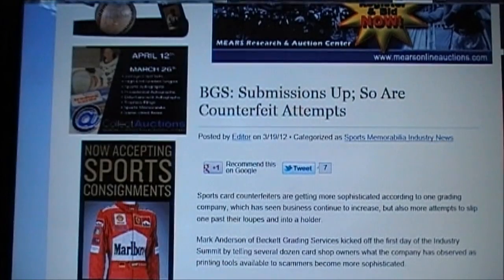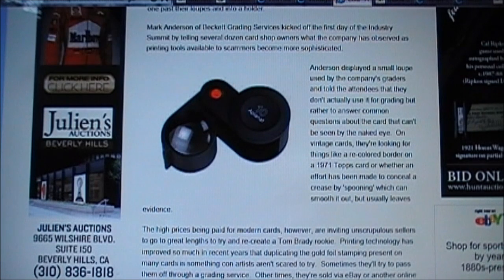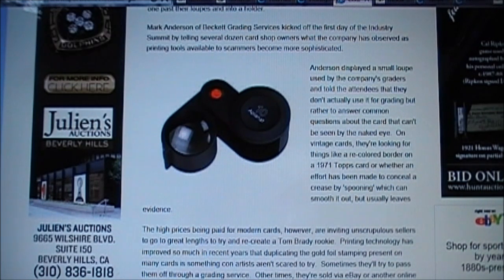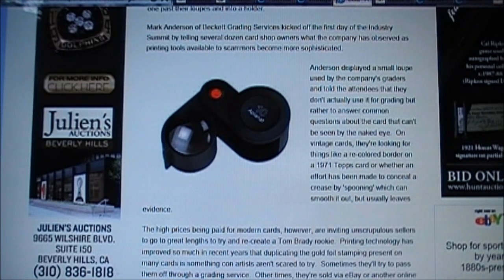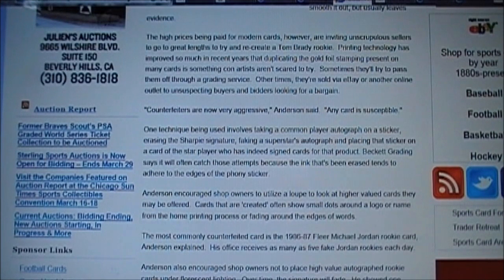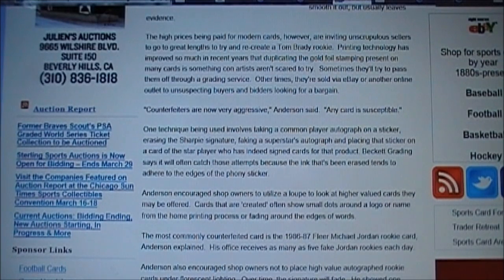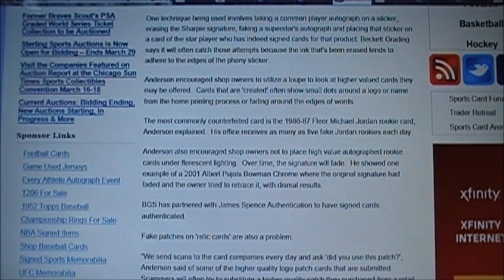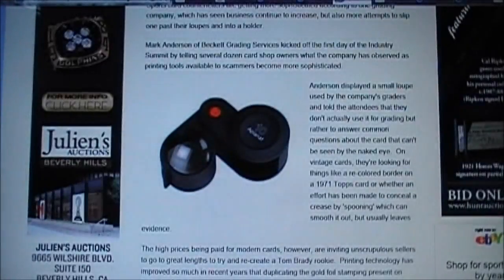Beckett Grading says counterfeit cards are on the rise!